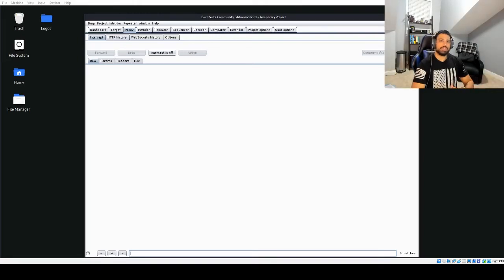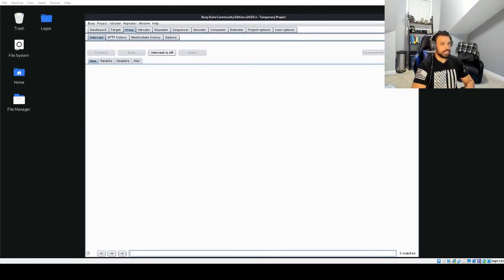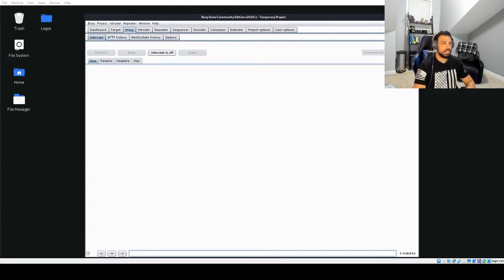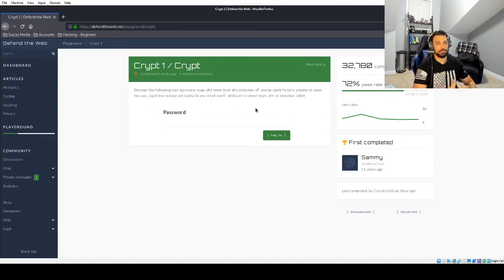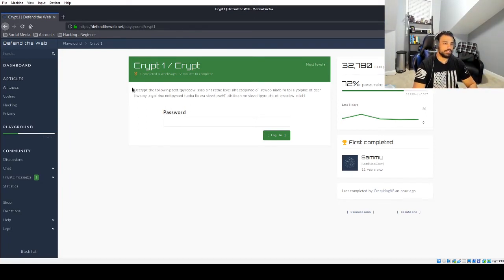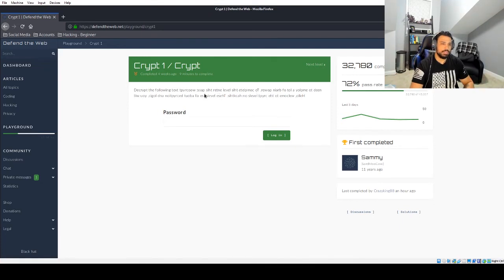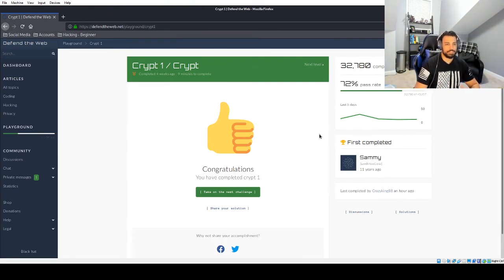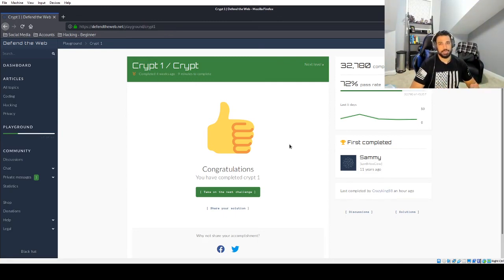Defend The Web - Crypt1 with CyberMunky @ Exploit Security [SOLUTION]